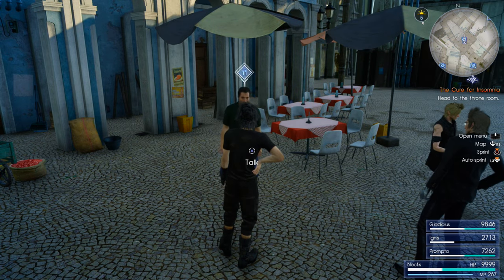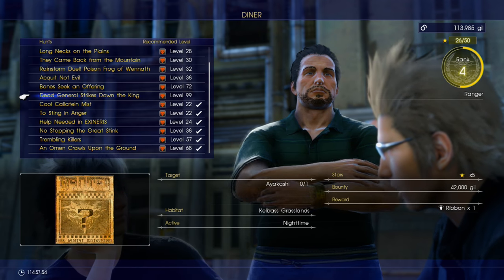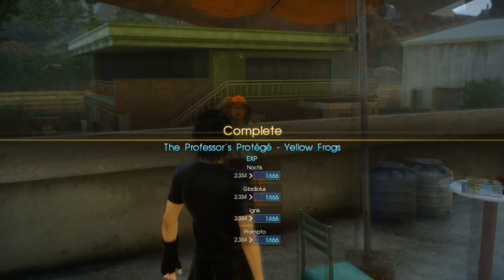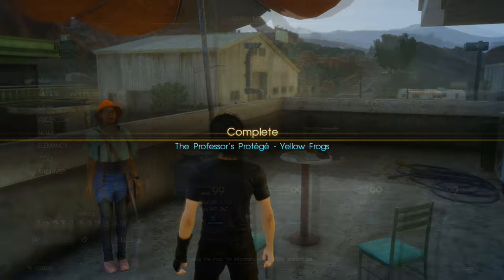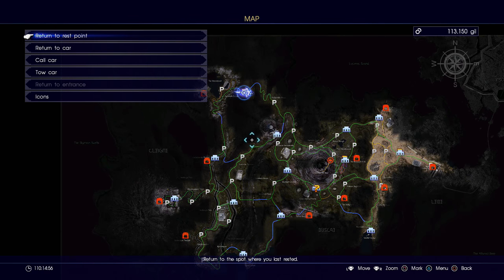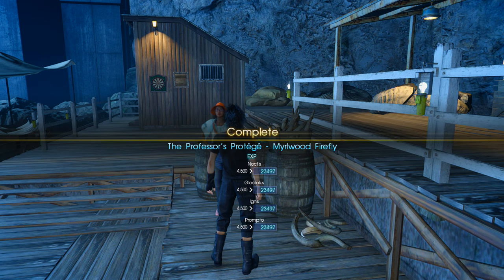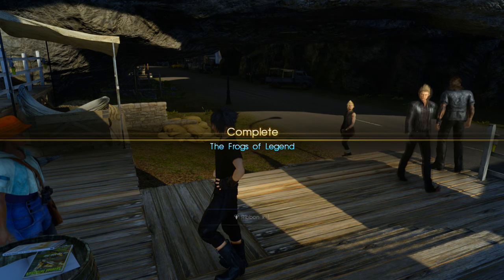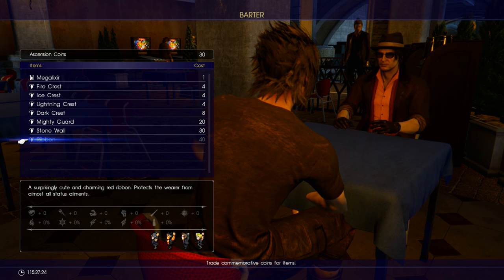Final Fantasy XV How To Get THREE Ribbons (3 Ribbon Locations) FFXV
Another quick guide, this time showing how we can get 3 Ribbons in Final Fantasy 15, hope it helps!

-One is given to us for doing the "Dead General Strikes Down The King" hunt in Lestallum
-Another is given to us for finishing the 8th one of Sanias Sidequests.
-The final one can be traded with Alessio in Altissia for 40 Ascension Coins.